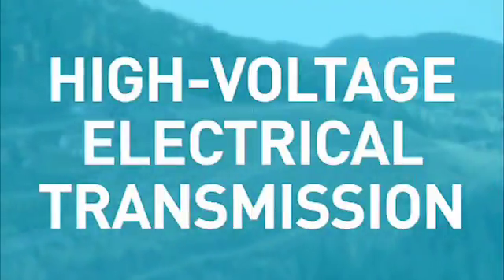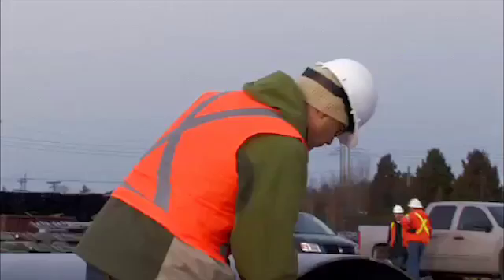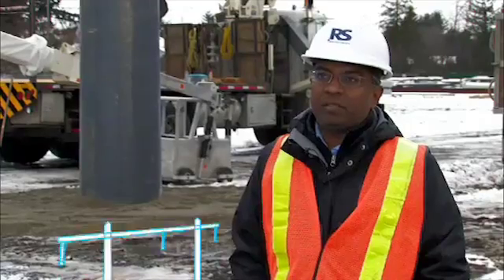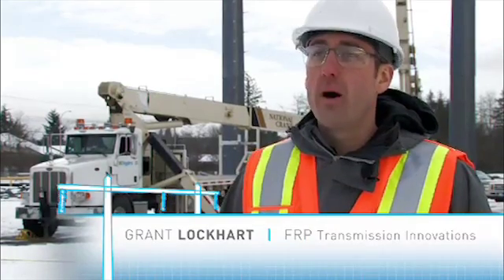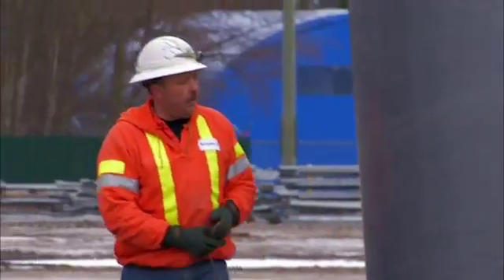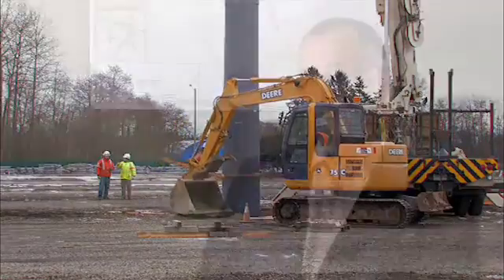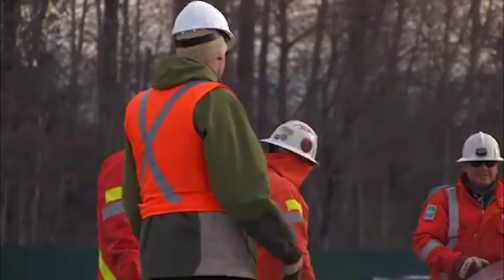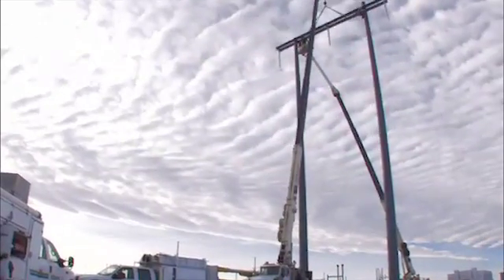BC Hydro video about RStandard utility poles